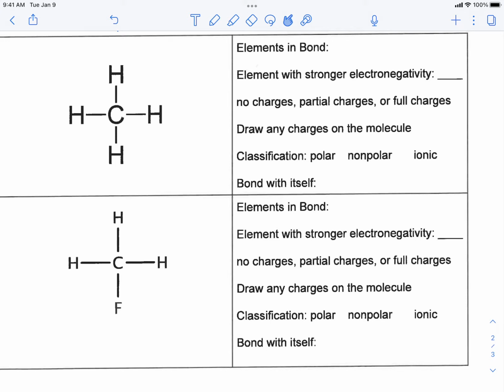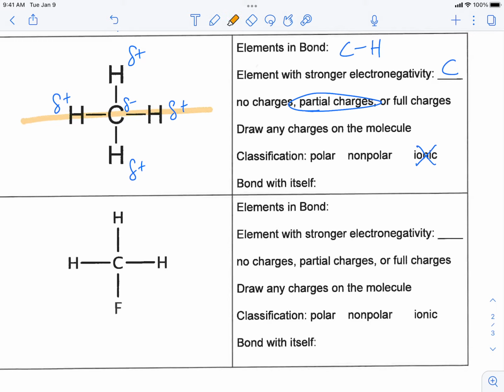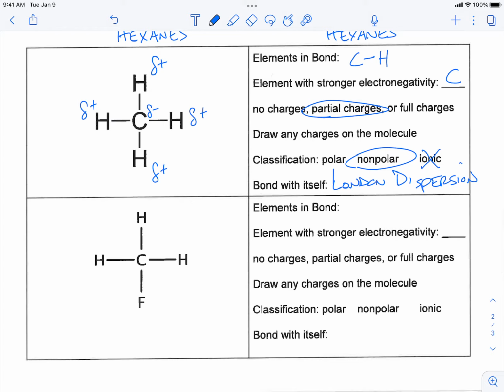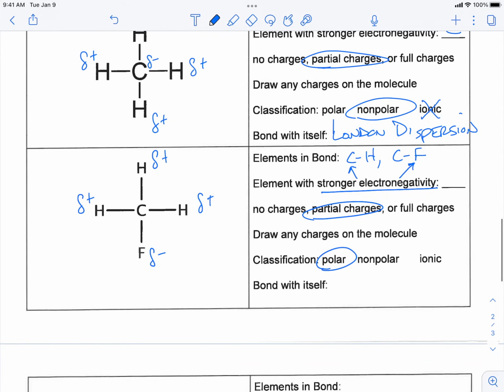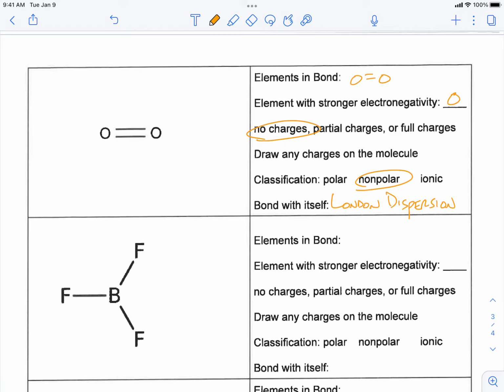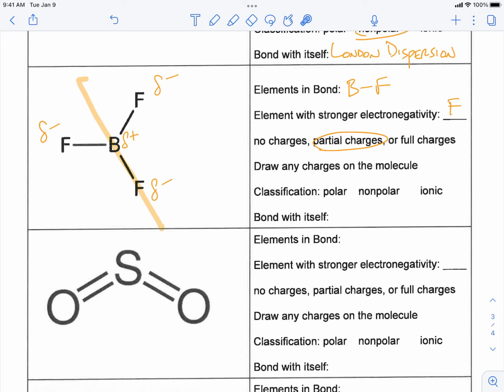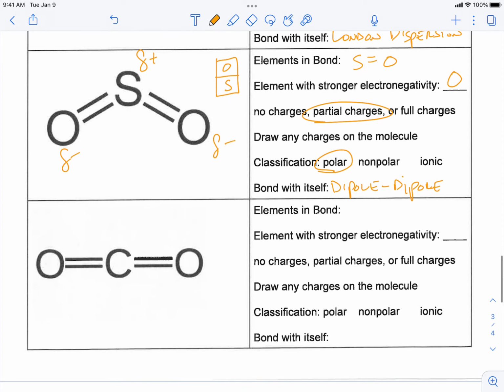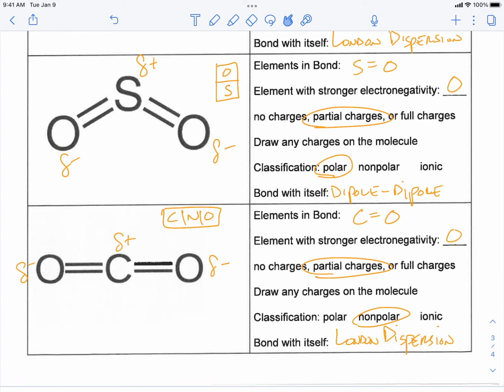Examples of Intra and intermolecular bonding 2021